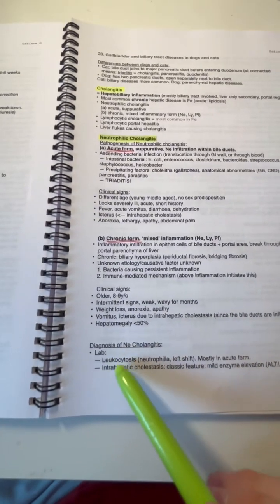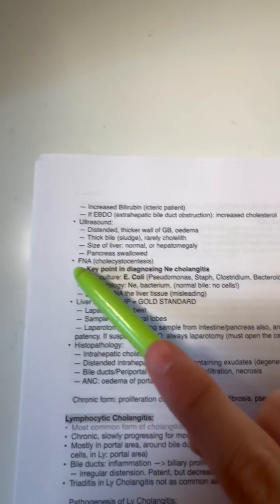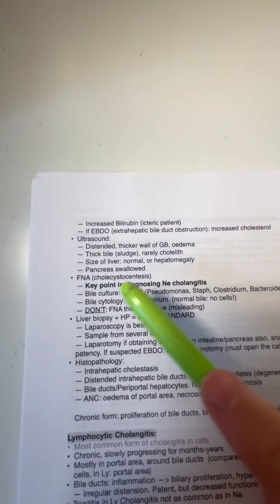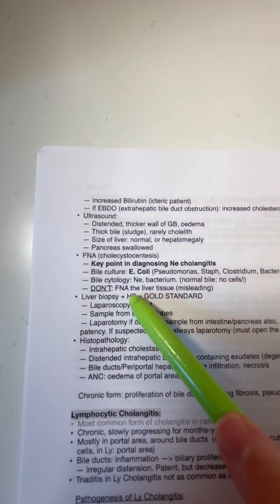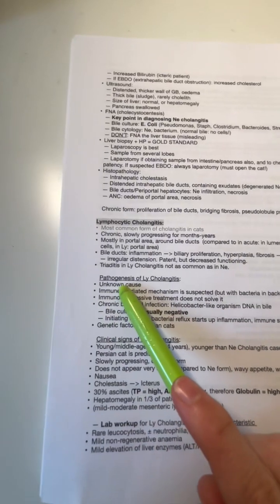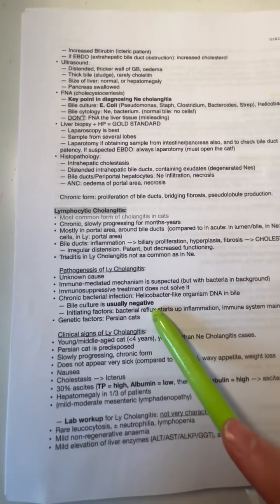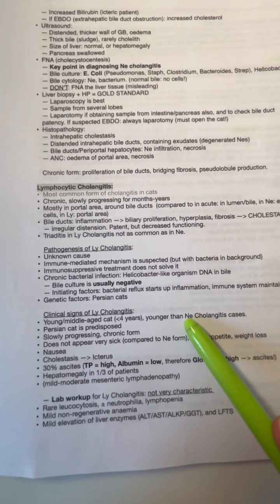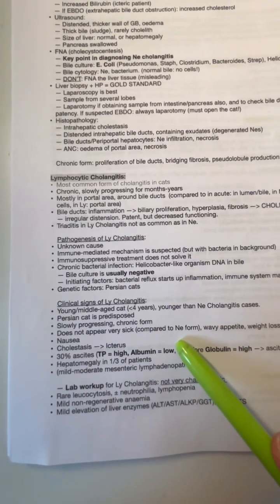SAM4: Gallbladder and biliary tract diseases in dogs and cats